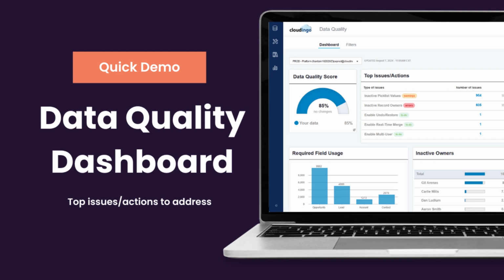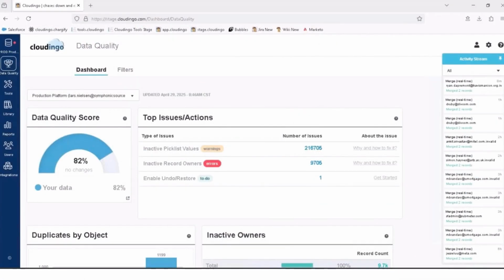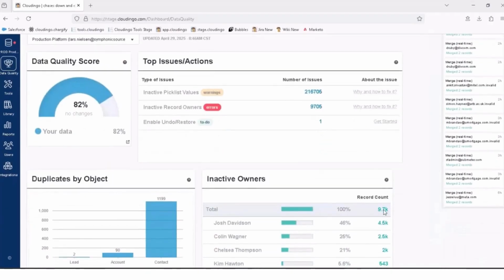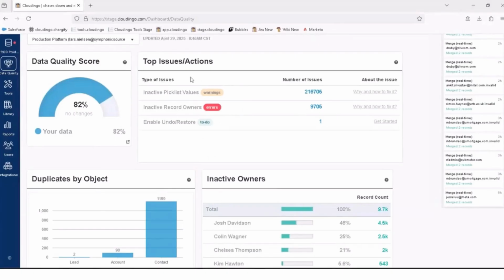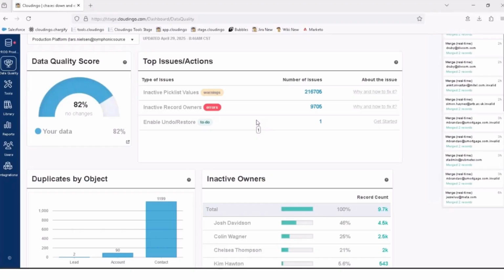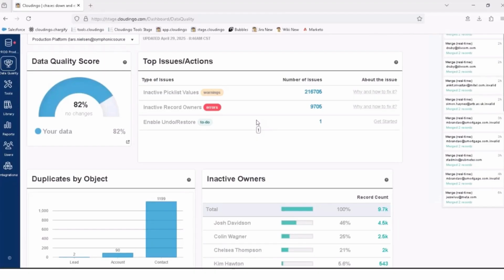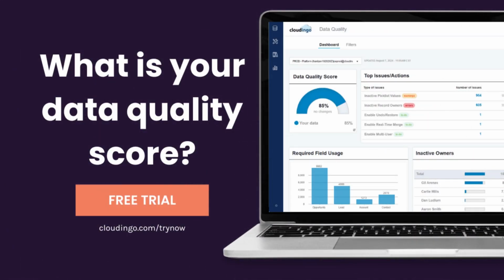Quick Demo: Top Actions on the Salesforce Data Quality Dashboard by Cloudingo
Boost your Salesforce Data Quality Score with Cloudingo’s Top Actions on the Data Quality Dashboard.

In this quick walkthrough, we highlight two of the most common issues that block successful merges and updates in Salesforce—inactive picklist values and inactive record owners—and show how Cloudingo helps you resolve them quickly.

These hidden blockers can quietly cause merge failures, stalled updates, and long-term data quality problems. Because Salesforce requires certain fields to be updated before records can be merged or modified, your dedupe jobs may appear to run even when they're failing behind the scenes.

In this video, you’ll learn:

• What the Top Actions section is and where it lives in the Data Quality Dashboard
• Why inactive picklists and inactive owners prevent merges from completing
• How Cloudingo surfaces these issues so you can fix them proactively
• How resolving these actions improves your overall Data Quality Score

If you’re managing Salesforce data, cleaning duplicates, or maintaining a complex org, these insights will help you avoid silent failures and keep your data moving cleanly through Cloudingo.

Have questions? Drop them in the comments—we’re here to help keep your Salesforce data healthy.